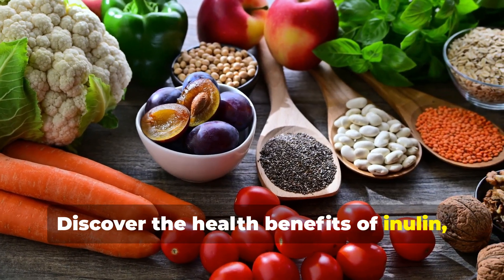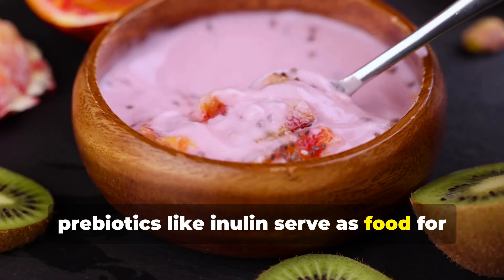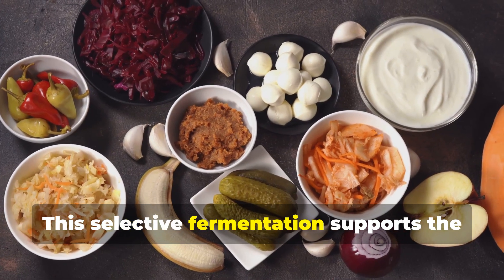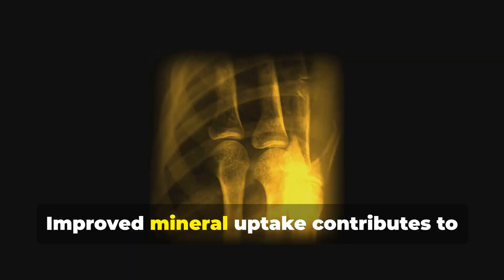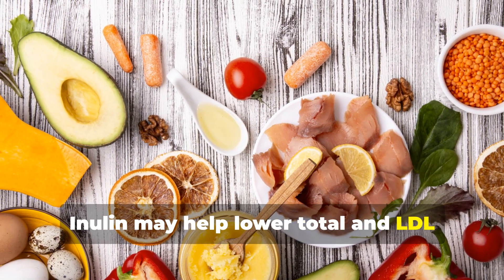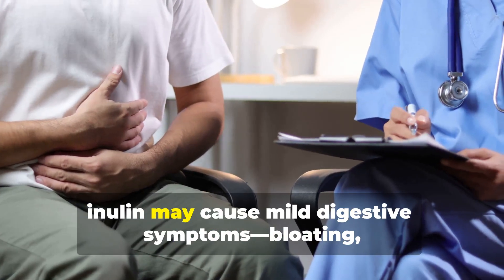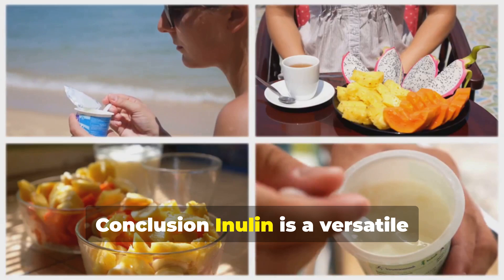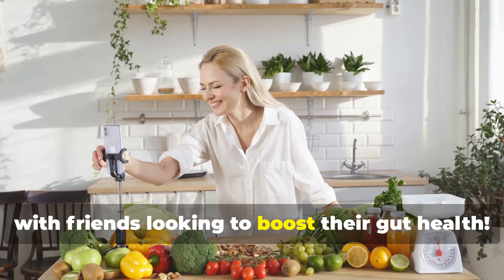Inulin: The Secret Prebiotic for Better Gut Health!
Inulin is a naturally occurring dietary fiber classified as a fructan—a chain of fructose molecules ending in a glucose unit. Widely found in plants such as chicory root, Jerusalem artichoke, onions, garlic, and asparagus, inulin has gained popularity for its impressive health benefits. Unlike digestible carbohydrates, inulin resists digestion in the upper gastrointestinal tract and reaches the colon intact, where it performs its role as a prebiotic.

What Is a Prebiotic?
Prebiotics are non-digestible ingredients that selectively stimulate the growth and activity of beneficial gut bacteria. While probiotics are live microorganisms, prebiotics like inulin serve as food for these bacteria—particularly Bifidobacteria and Lactobacilli. By nourishing healthy gut flora, inulin helps maintain a balanced microbiome, which is crucial for digestion, immune function, and overall well-being.

How Inulin Functions as a Prebiotic
Fermentation in the Colon
Once inulin reaches the large intestine, resident bacteria ferment it into short-chain fatty acids (SCFAs) such as butyrate, acetate, and propionate. These SCFAs lower colonic pH, inhibit pathogenic bacteria, and serve as energy sources for colonocytes (cells lining the colon).

Selective Bacterial Growth
Inulin selectively promotes beneficial strains, leading to an improved microbial balance. This selective fermentation supports the growth of probiotics and limits opportunistic pathogens.

Enhanced Gut Barrier
SCFAs, particularly butyrate, strengthen the intestinal barrier by increasing the production of tight junction proteins, reducing intestinal permeability (leaky gut), and lowering inflammation.

Top Health Benefits of Inulin
1. Improved Digestive Health
Regularity: Inulin increases stool bulk and frequency, helping to alleviate constipation and promote regular bowel movements.

Colonic Health: By fostering SCFA production, inulin supports colonocyte health and may reduce the risk of colorectal disorders.

2. Enhanced Mineral Absorption
Calcium and Magnesium Uptake: Inulin has been shown to enhance the absorption of minerals, particularly calcium and magnesium, by increasing their solubility in the colon. Improved mineral uptake contributes to stronger bones and better metabolic health.

3. Blood Sugar Management
Glycemic Control: Although inulin is a carbohydrate, it does not spike blood glucose levels. Its slow fermentation helps modulate glycemic response, making it beneficial for individuals with insulin resistance or type 2 diabetes.

4. Weight Management and Satiety
Increased Fullness: As a soluble fiber, inulin expands in the stomach, promoting a sense of fullness and reducing overall calorie intake.

Reduced Fat Storage: Propionate, one of the SCFAs produced during fermentation, may influence lipid metabolism and reduce fat synthesis in the liver.

5. Immune System Support
Anti-inflammatory Effects: SCFAs lower systemic inflammation by inhibiting pro-inflammatory cytokines and enhancing regulatory T-cell function.

Pathogen Defense: A balanced microbiome helps outcompete harmful bacteria, reducing the risk of gastrointestinal infections.

6. Heart Health
Cholesterol Reduction: Inulin may help lower total and LDL (“bad”) cholesterol by enhancing bile acid excretion.

Blood Pressure: Some studies suggest that inulin supplementation is associated with modest reductions in blood pressure, potentially due to improved vascular function.

7. Skin Health
Dermatological Benefits: Emerging research indicates that a healthy gut microbiome, supported by prebiotics like inulin, can positively affect skin conditions such as acne, eczema, and psoriasis by modulating systemic inflammation.

Incorporating Inulin into Your Diet
Smoothies & Shakes: Stir in a teaspoon of powdered inulin for a fiber boost without altering taste.

Baked Goods: Add inulin powder to bread, muffins, or pancakes to improve texture and fiber content.

Yogurt Toppings: Mix inulin with fresh fruit and granola for enhanced prebiotic support.

Soups & Sauces: Use inulin as a thickening agent to enrich soups and sauces with dietary fiber.

OUTLINE:

00:00:00 Introduction to Inulin: Natural Prebiotic Fiber
00:01:01 How Inulin Works and Improves Digestive Health
00:02:02 Inulin Benefits: Minerals, Blood Sugar, Weight
00:02:45 Inulin Benefits: Immune, Heart, Skin Health
00:03:17 Inulin Sources, Dosage, Side Effects
00:03:59 How to Use Inulin and Conclusion